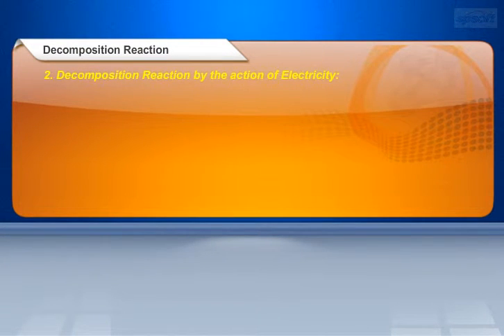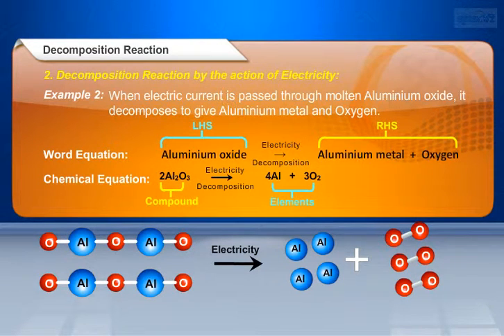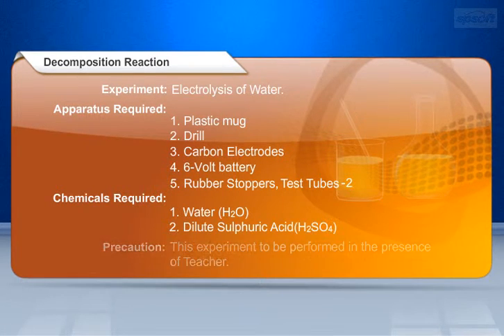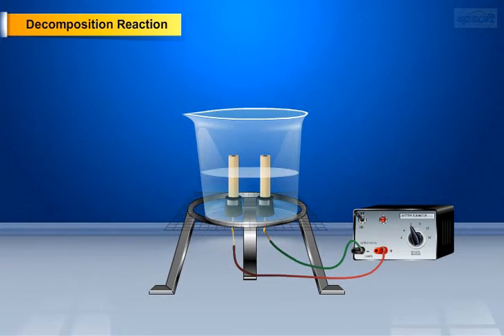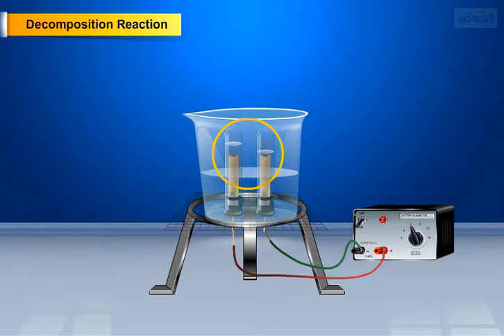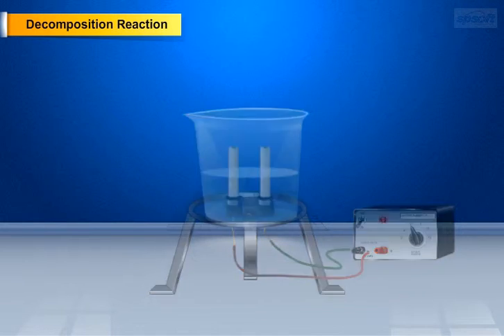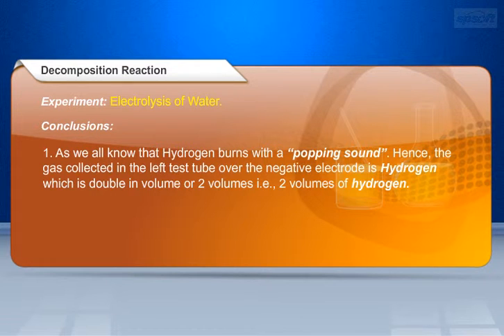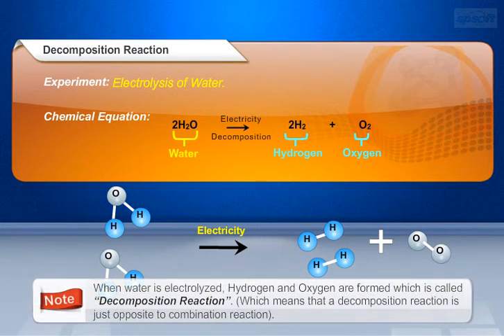Chemical Reactions and Equations – Part 9